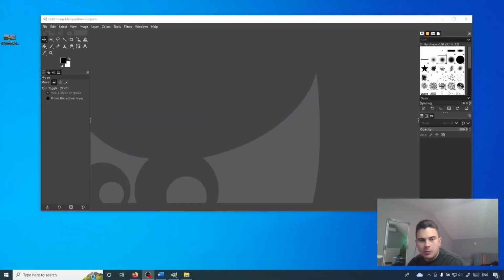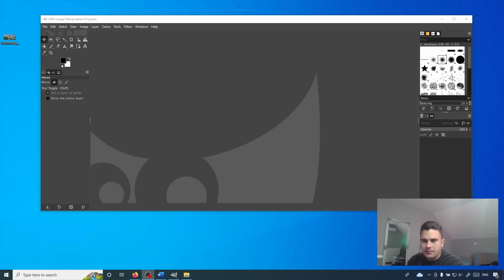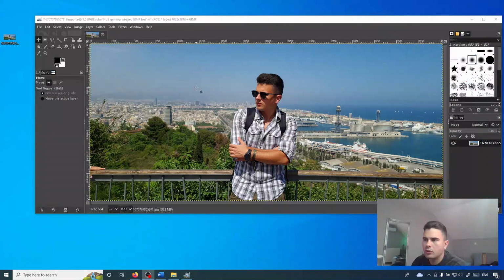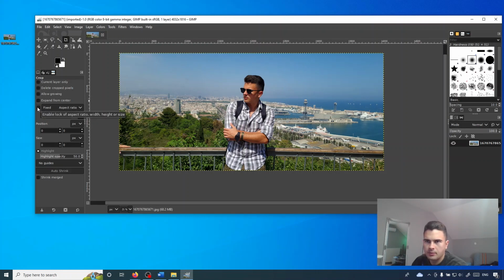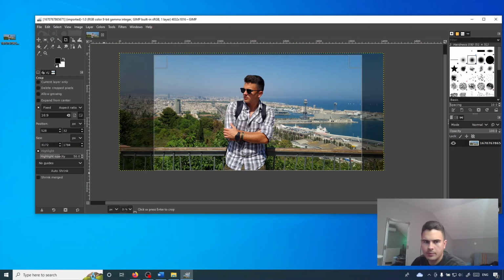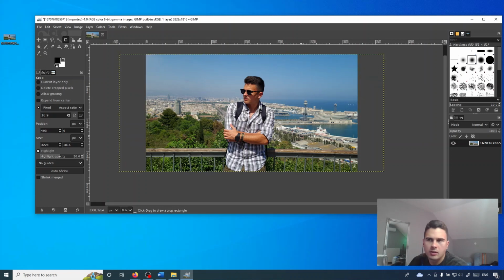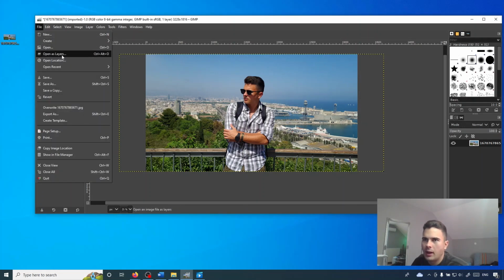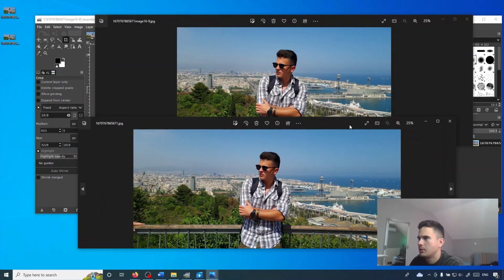How to resize image by Aspect Ratio | Gimp | Step by Step